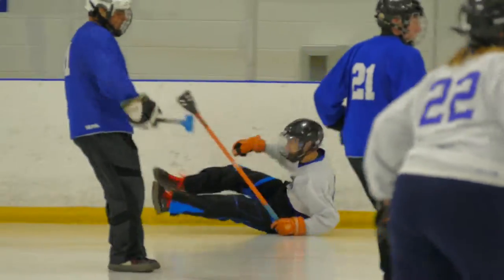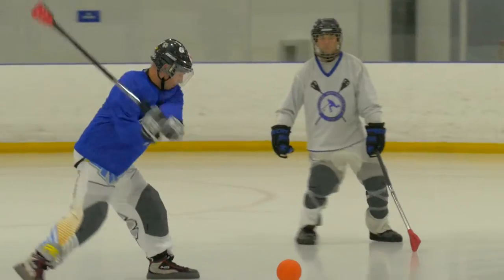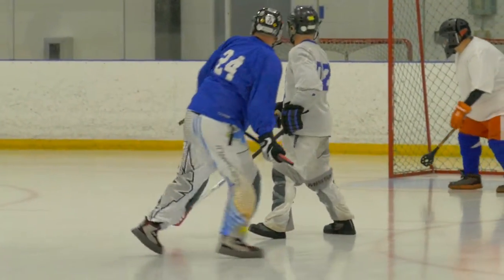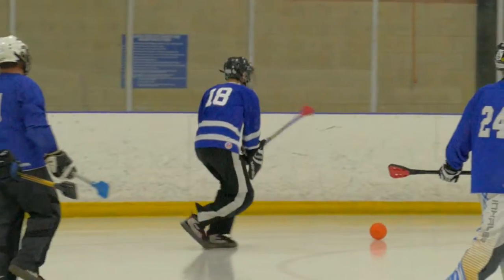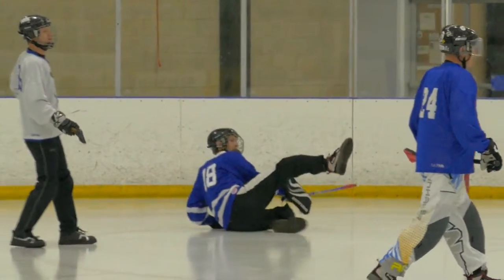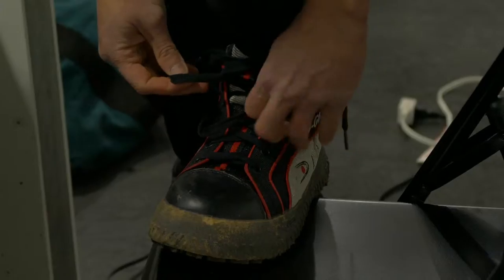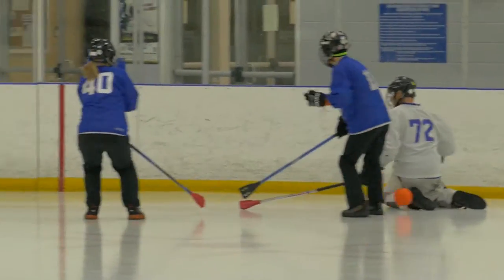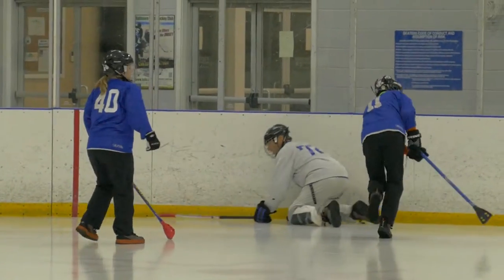Nov. 3, 2016: Broomball?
Played on a National Hockey League-size ice rink, broomball's concept and positioning is similar to that of ice hockey, but don't worry: "If you're not good at skating, you don't have to learn," said Beth Williams, 41, who founded the Baltimore Broomball Club 10 years ago.